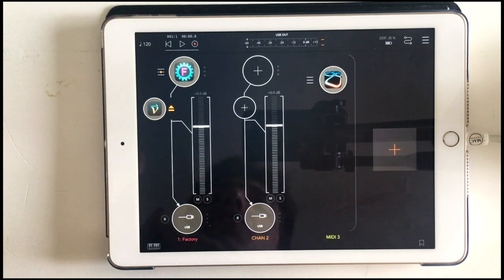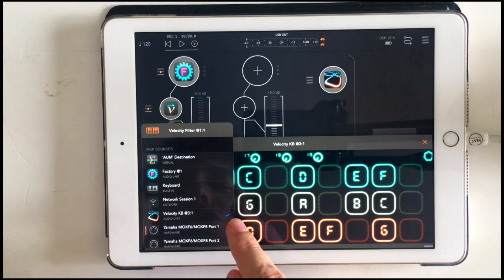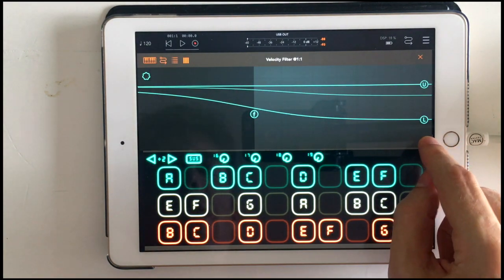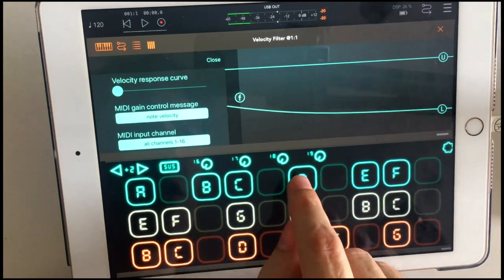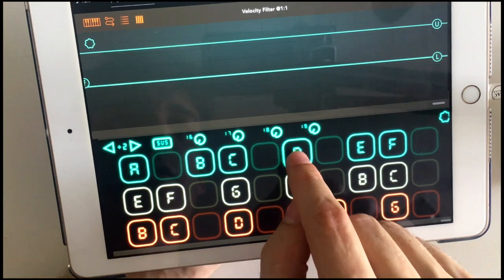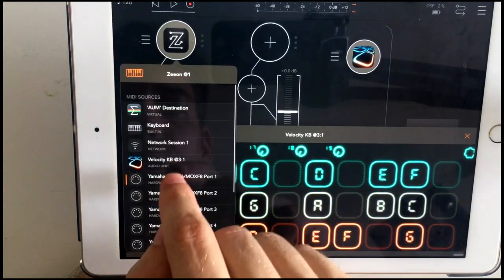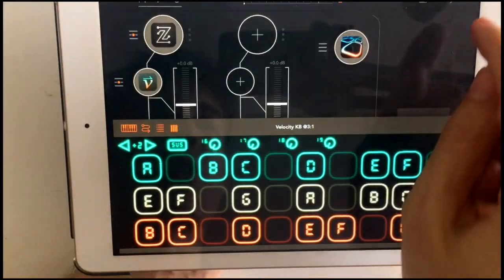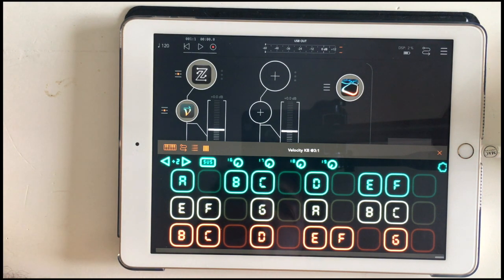Velocity Filter Overview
Velocity Filter is a MIDI controlled filter that makes any synthesizer patch velocity sensitive by filtering the audio signal according to the velocity of each MIDI note.